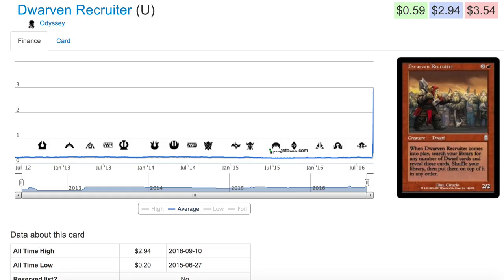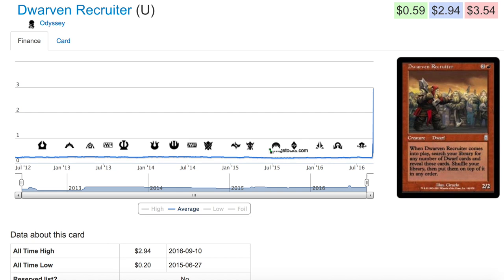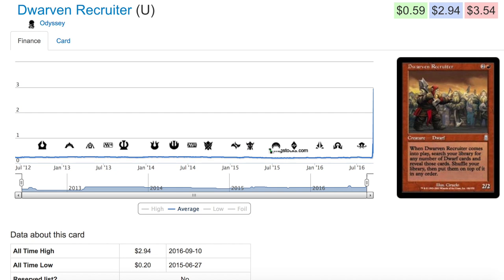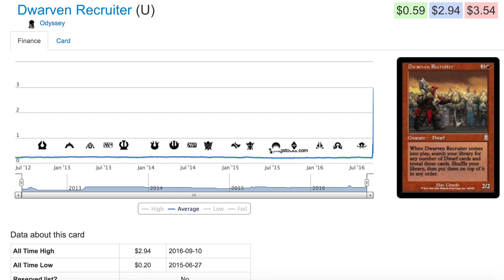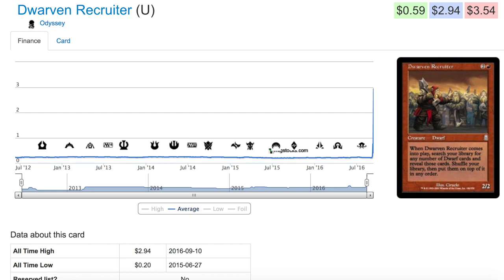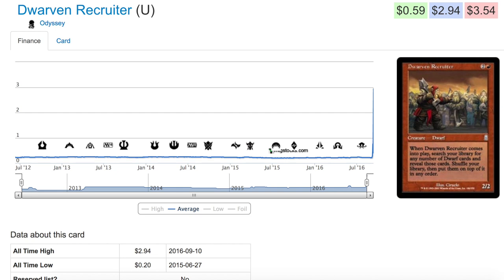1500% Spike Dwarf - Magic the Gathering Prices